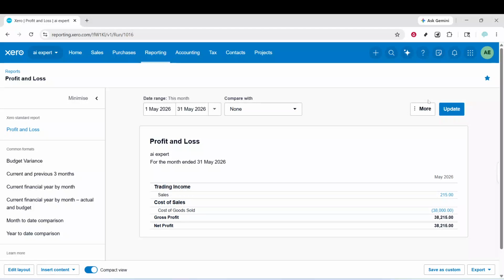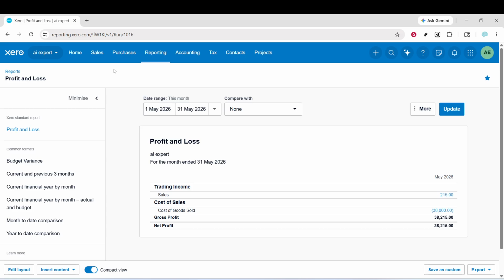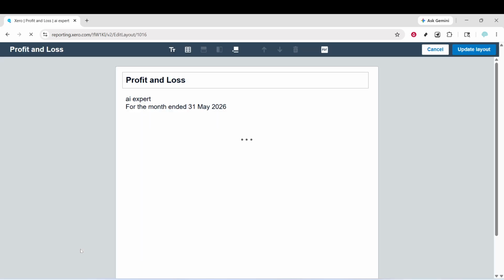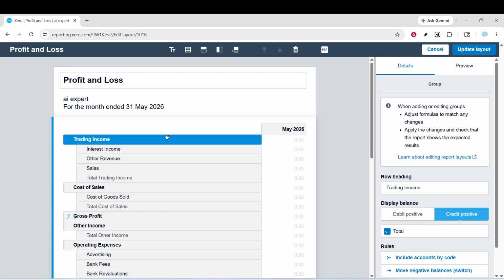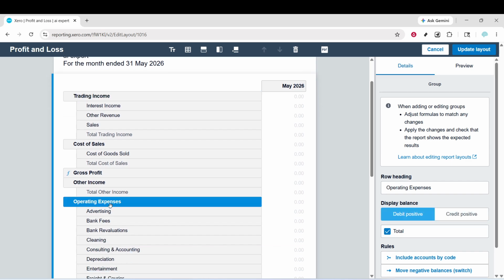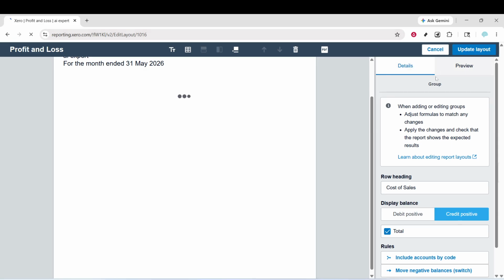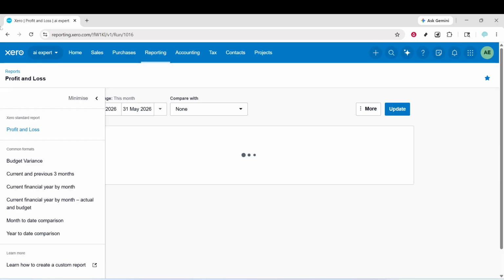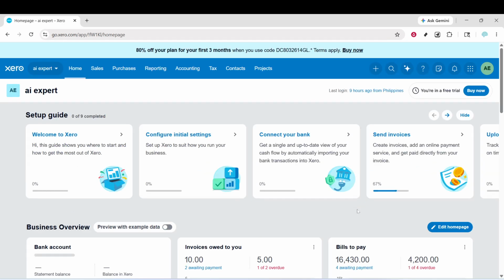How to Fix Debit and Credit Values Showing Incorrectly in Xero Reports (Updated 2026)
In this video, we discuss how to fix debit and credit values showing incorrectly in Xero reports. If your Profit and Loss numbers appear with the wrong sign—like negative expenses or positive income when you expect the opposite—this quick layout adjustment resolves it without changing underlying transactions. We walk through accessing the report, editing the layout, and selecting the appropriate display balance (Debit positive or Credit positive) for each section to ensure correct presentation.

00:00 Introduction to the Problem
00:20 Accessing the Profit and Loss Report
00:41 Editing the Report Layout
00:53 Restoring Unsaved Layout Changes
01:04 Adjusting Display Balance Settings
01:47 Updating the Layout
02:00 Reviewing the Corrected Report
02:16 Presentation Setting Only